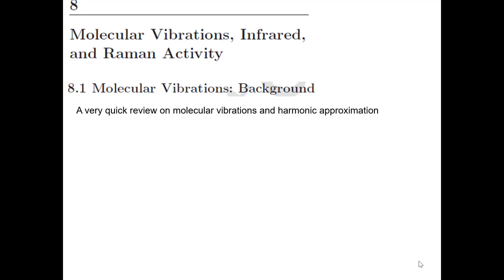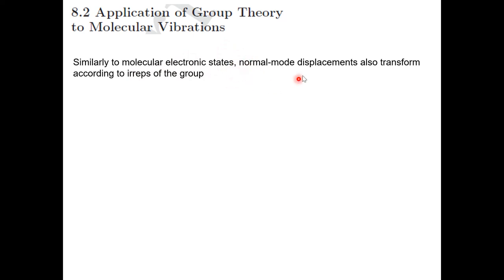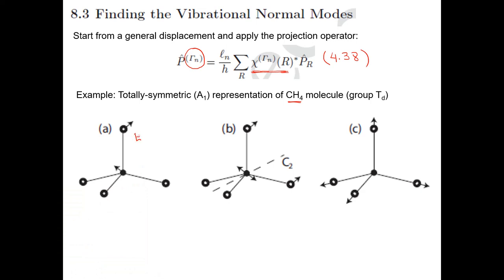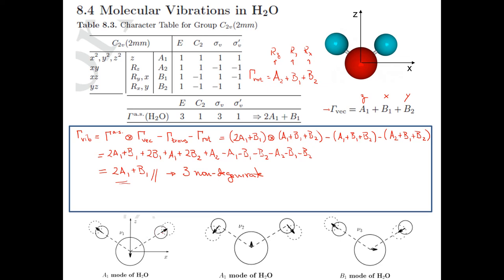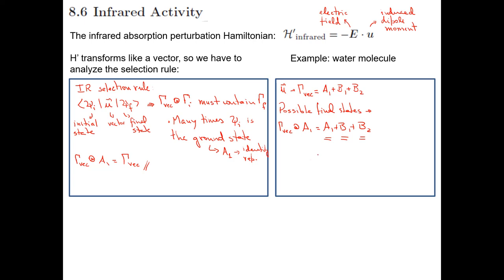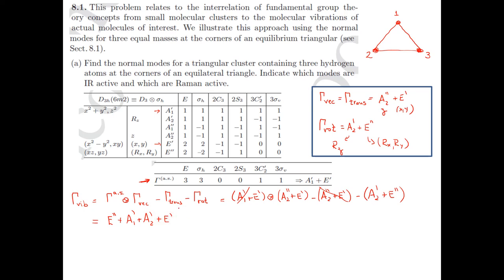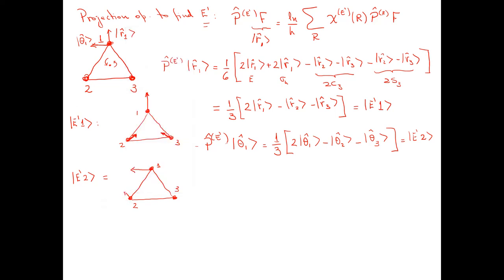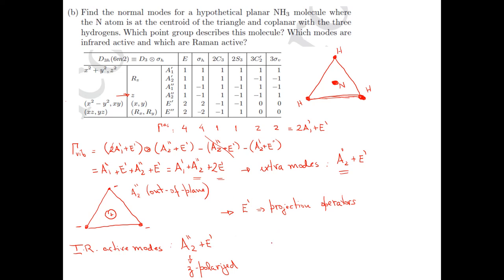Lecture 8.1 - Group Theory Applied do Condensed Matter Physics